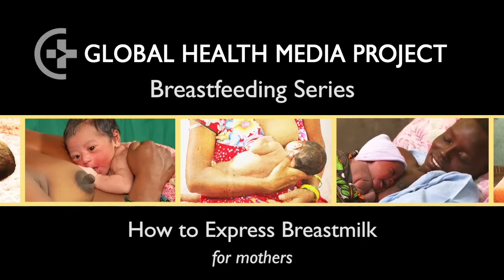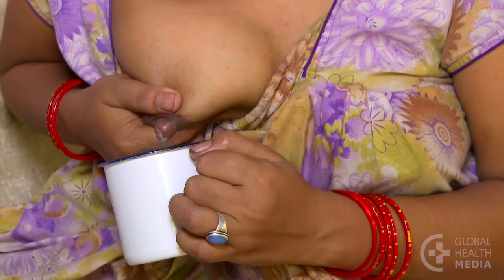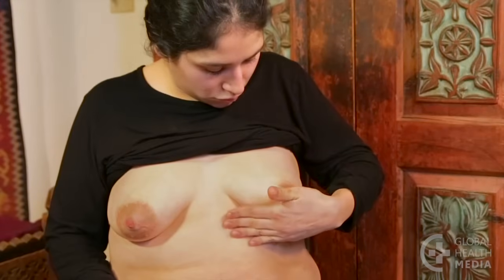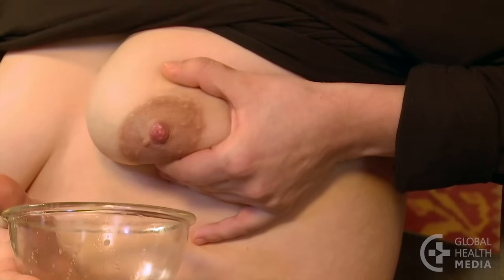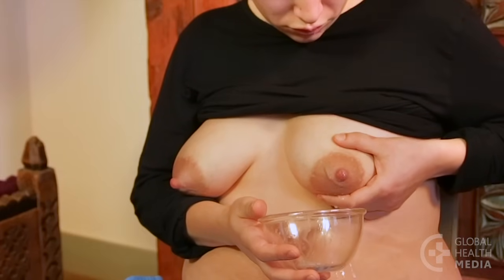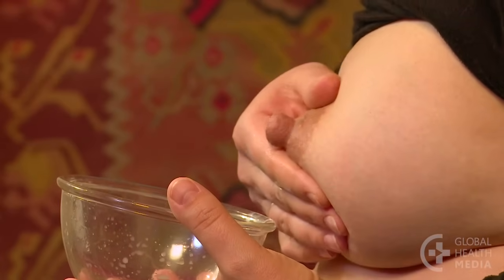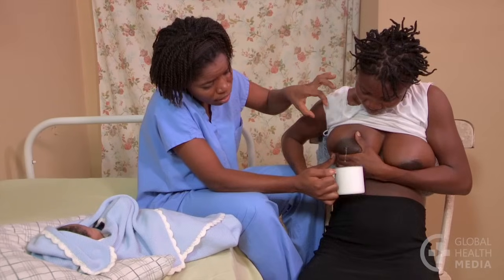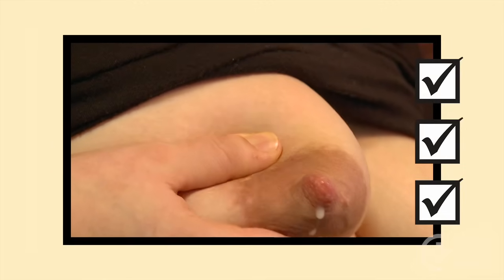How to Express Breastmilk – Breastfeeding Series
By Global Health Media Project.

Expressing breastmilk can relieve breast fullness, soften the breasts, and make it easier for the milk to flow. It is also important to maintain a mother’s milk supply during separation and make milk available for someone else to feed the baby. This video shows how to hand express breastmilk.

This video is intended primarily for mothers in the developing world, but may be helpful to breastfeeding mothers worldwide.